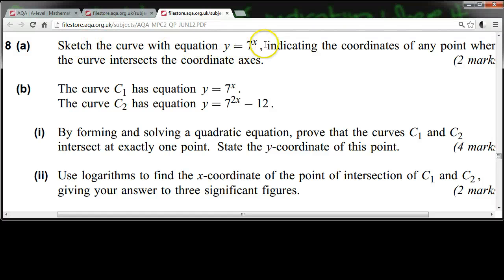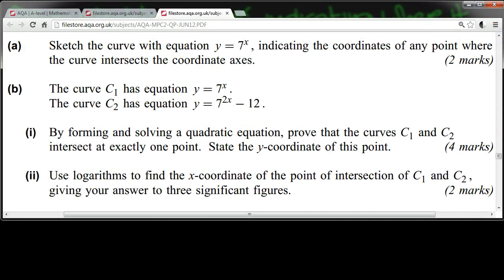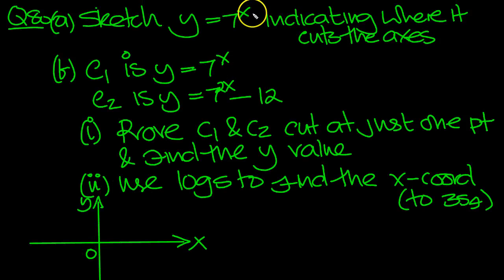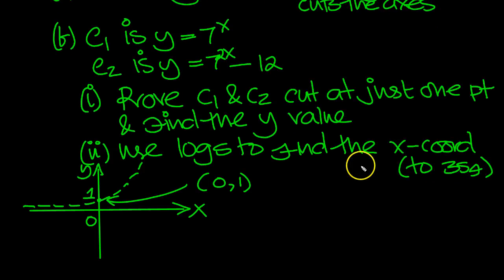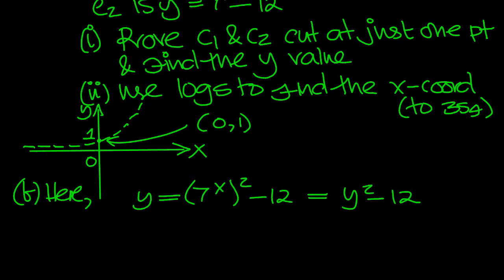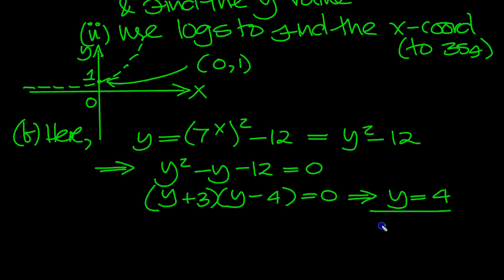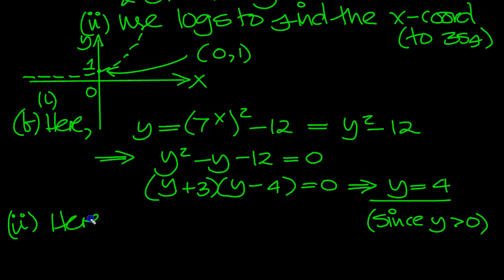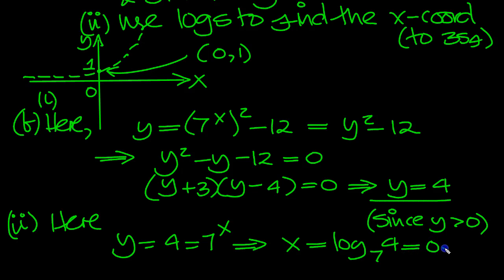C2 AQA Past Paper May 2012 Q8